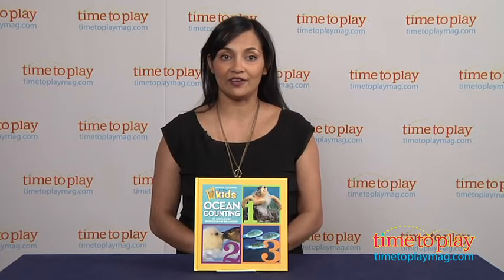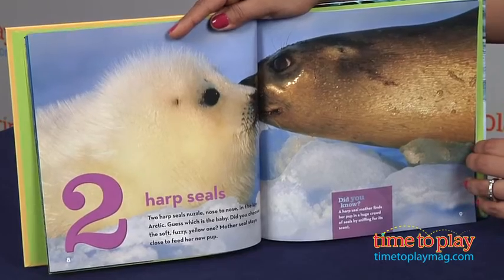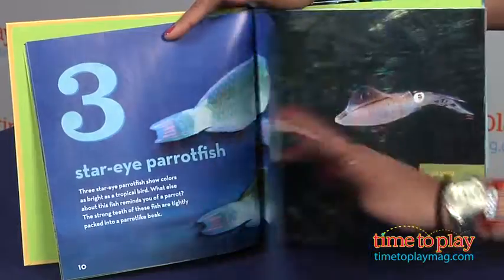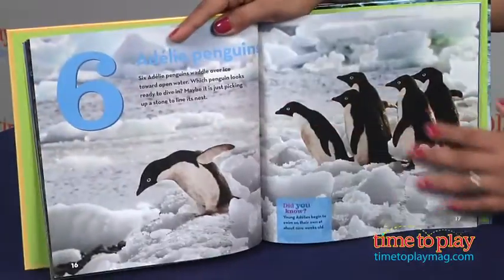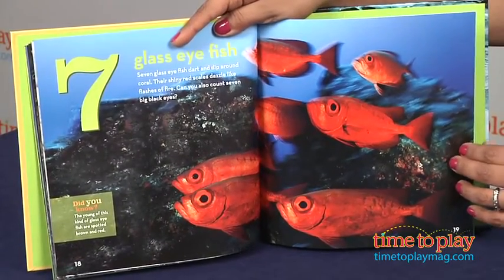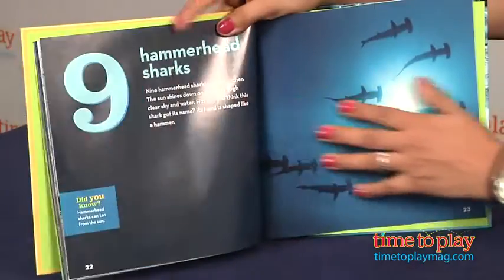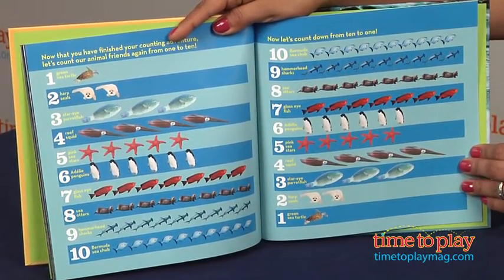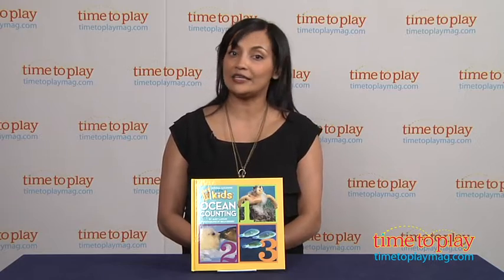National Geographic Little Kids Ocean Counting published by National Geographic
For the full review, where it's in stock, and how much it costs,

With National Geographic Little Kids Ocean Counting, kids will practice counting from 1--10 while discovering the deep blue ocean and the creatures that live there. This 32-page hardcover book, written by Janet Lawler and featuring photographs by Brian Skerry, takes kids on a wonderful underwater adventure. Each of the colorful and vibrant pages is filled with information about the ocean animals. For example, the hammerhead shark can tan from the sun's rays. At the back of the book there is a fact sheet for all the animals with information about where they live, how big they are, what kind of food they eat, who their predators are, and how many babies they have. There is also a map of the world with a few extra counting challenges for kids to tackle. A glossary helps kids expand their vocabulary, and tips for how to get more information help jumpstart further discovery.